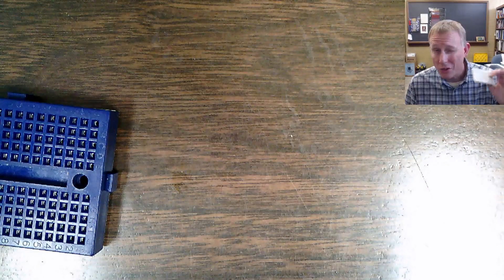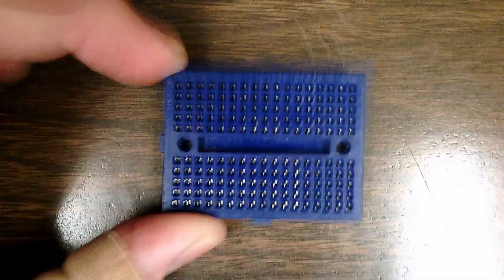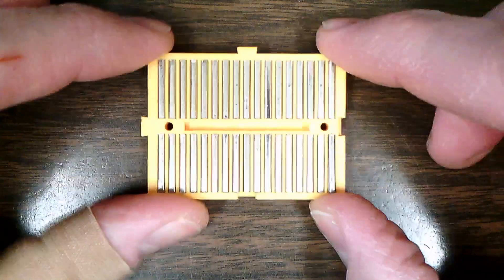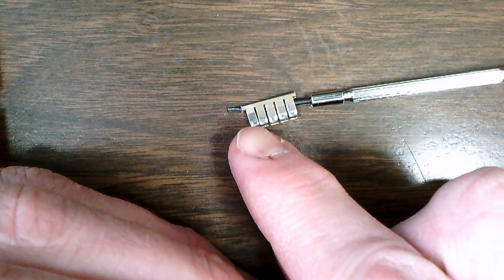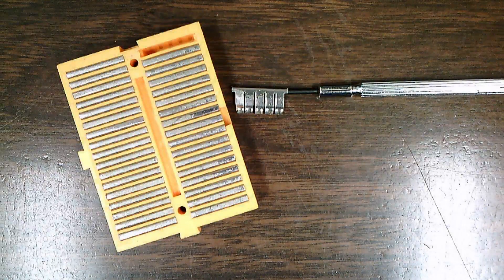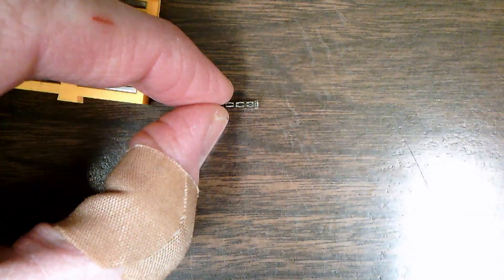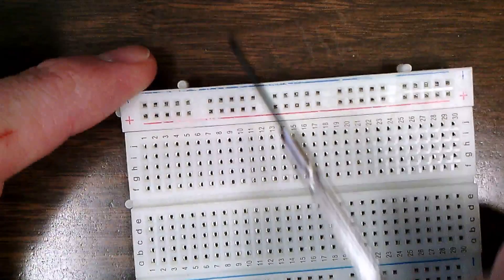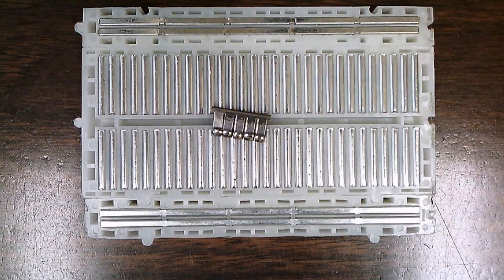What is inside of a breadboard for electronic prototyping?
Ever wonder how the connections happen inside of a breadboard?

We take apart a breadboard to show you what is inside!

Rows of 5 spaces that all short together to be one electrical node, next to rows-of-5 that do not connect "sideways".